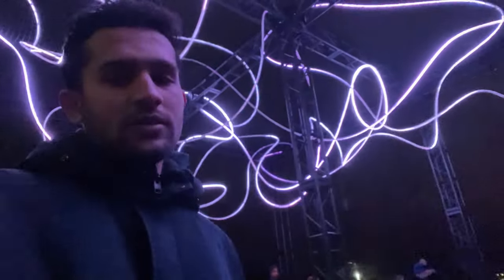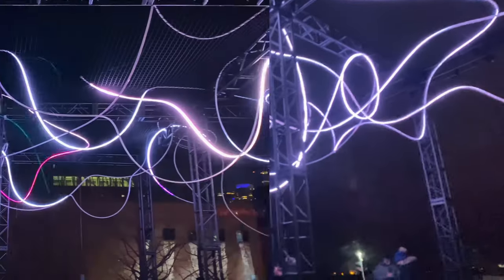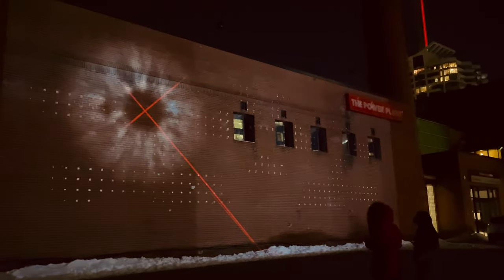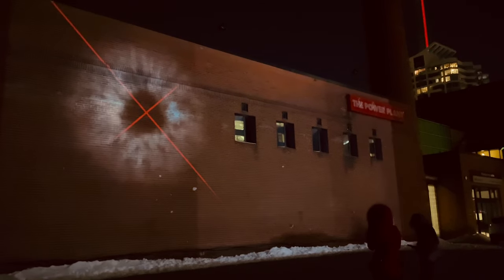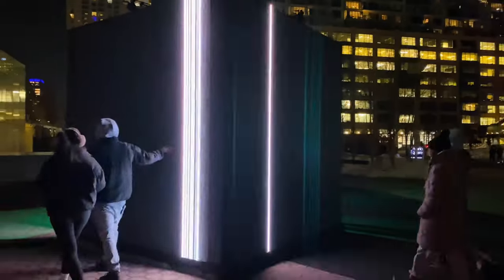Toronto Nordic Lights Festival 🎉|| Harbourfront Centre ⛴|| A Dazzling Display 🥳🌈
Experienced the Nordic Light Festival outdoor light exhibit along with the Ontario lake in Toronto, Ontario, Canada 🍁
This is the newest winter art exhibit in Toronto 🎊🥰🥰